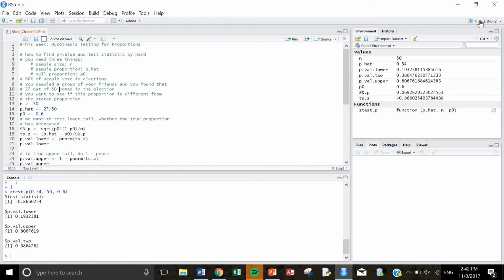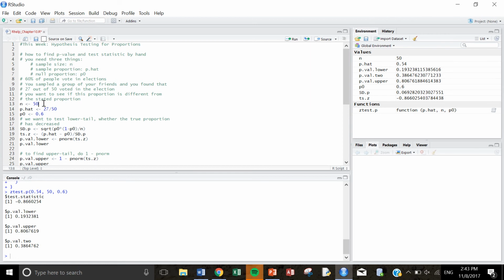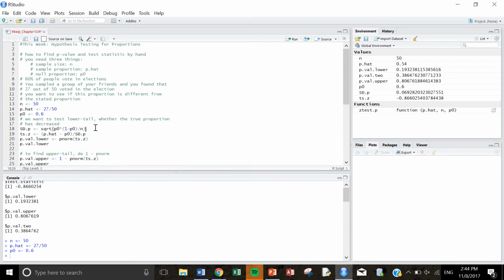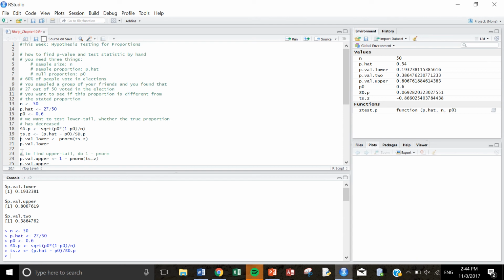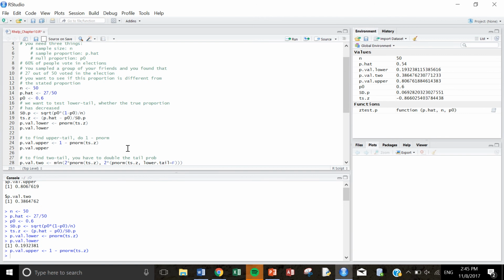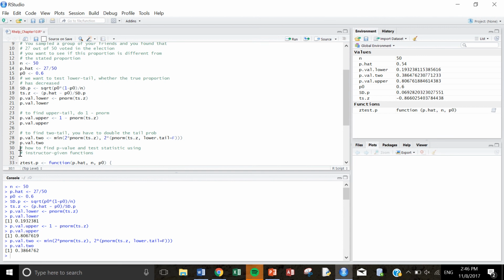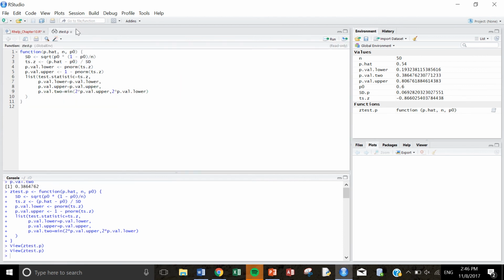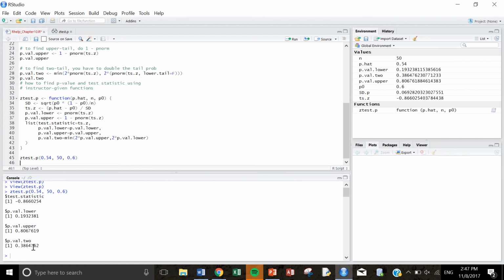STA 309 R Help Ch. 10 Hypothesis Tests for Proportions 11/8/17